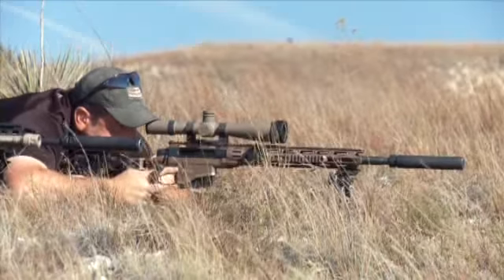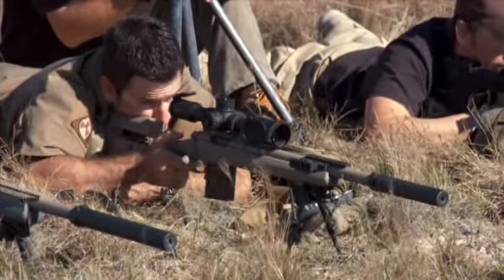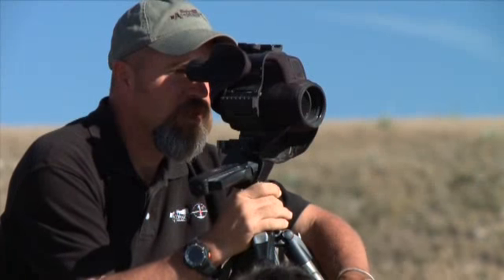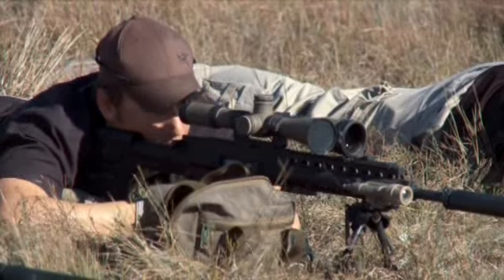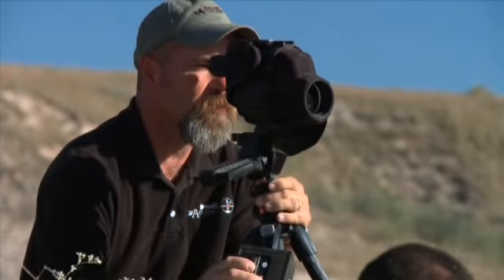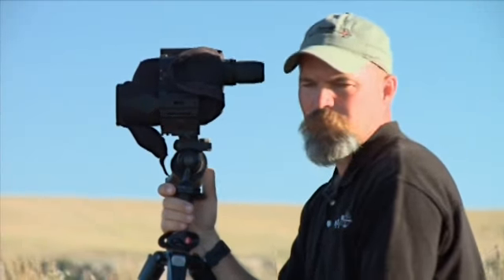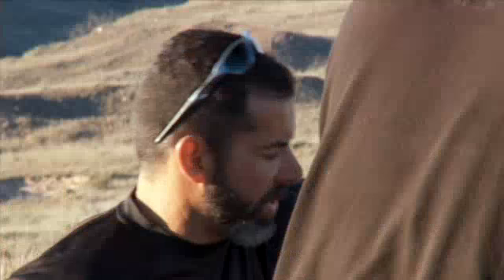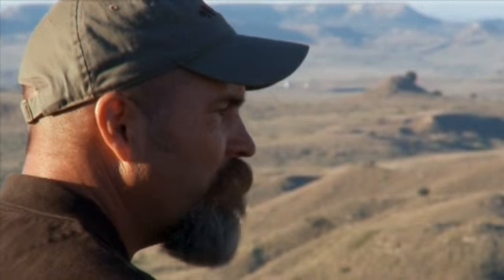Wind Lesson | Long Range Shooting (Part 2)